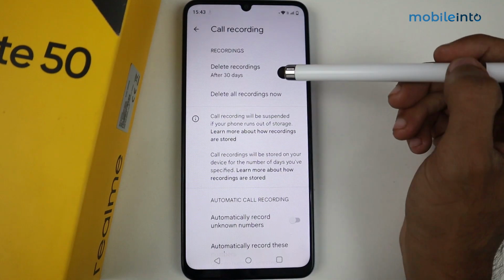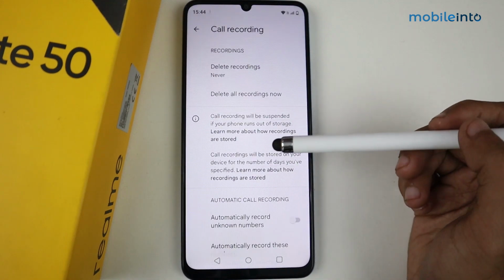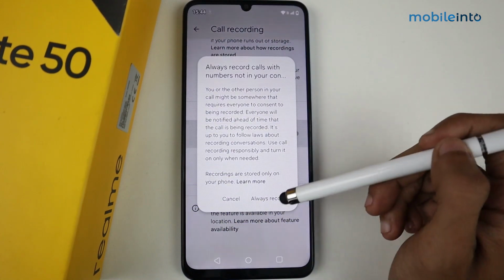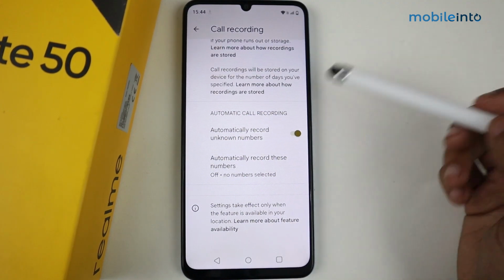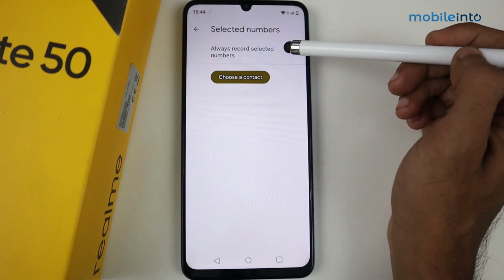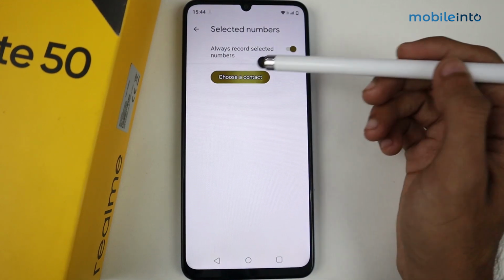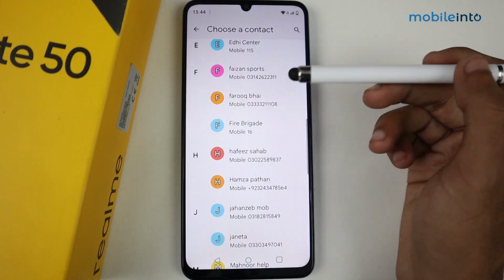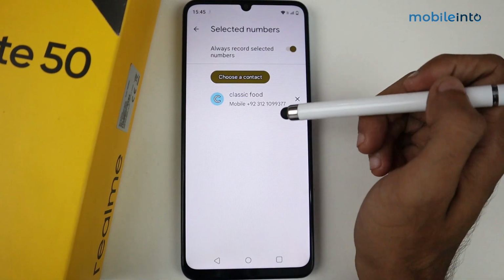Enable Call Recording In Realme Note 50 | Turn On Call Recording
How to enable call recording in your Realme Note 50. To turn ON or OFF call recording and change call recording settings in Realme Note 50 by following this video.